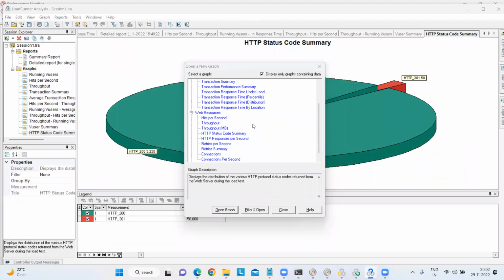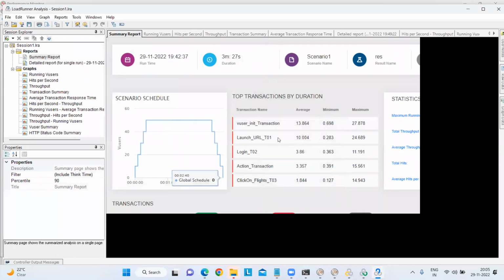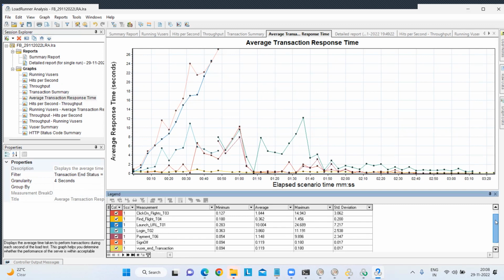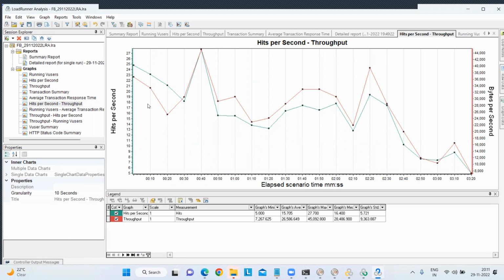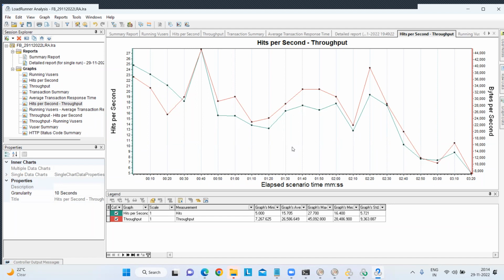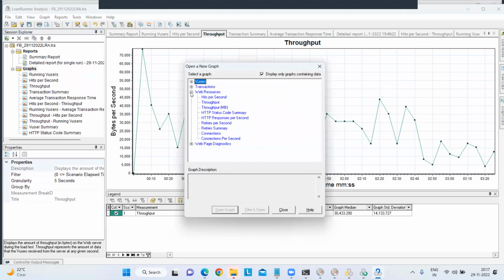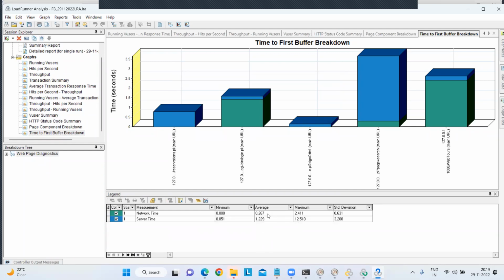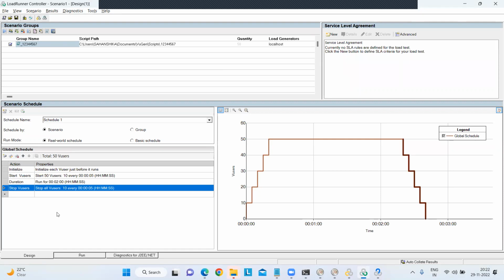Results Analysis and how to identify Botelenecks